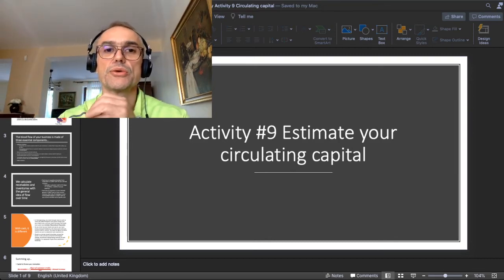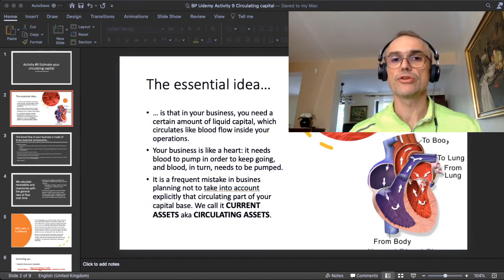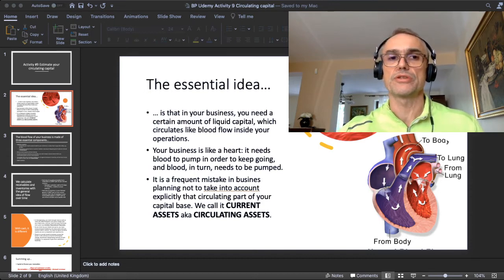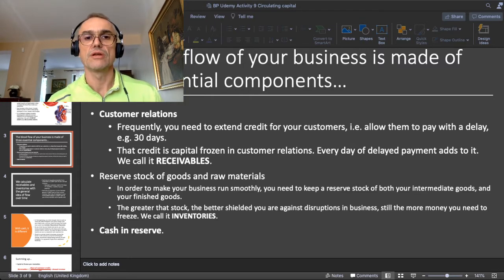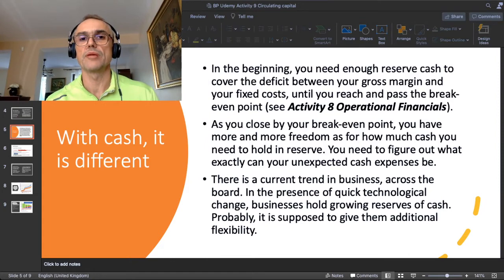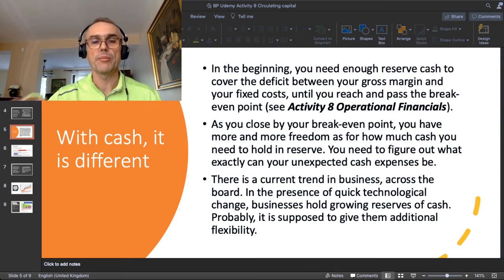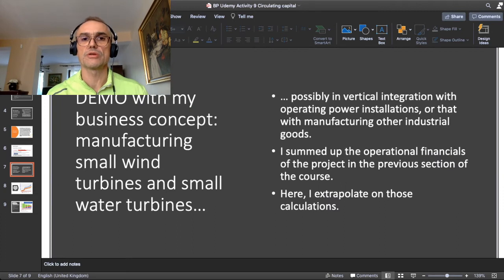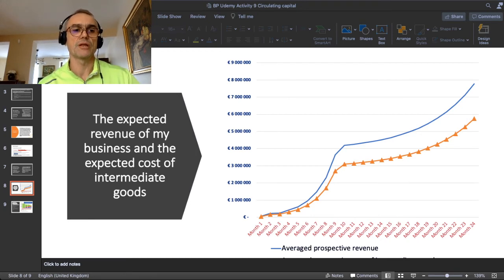Business planning #11 Your circulating capital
It is time to assess how much capital will your business project need as its blood flow. This is your circulating capital. You can download The Power Point presentation associated with this video from: